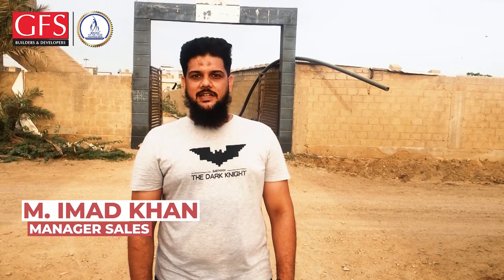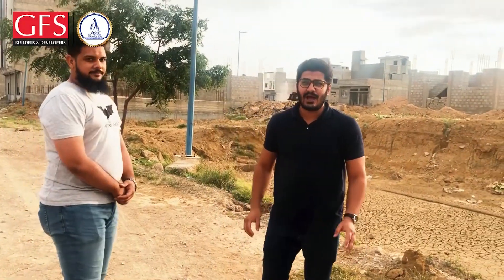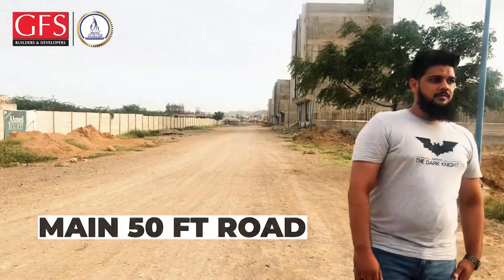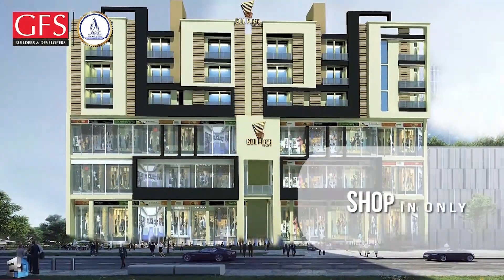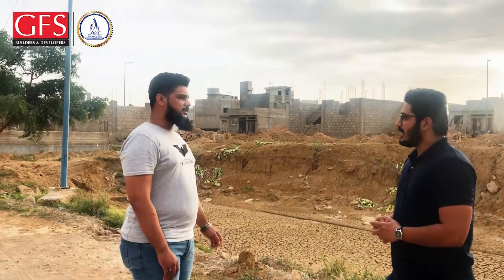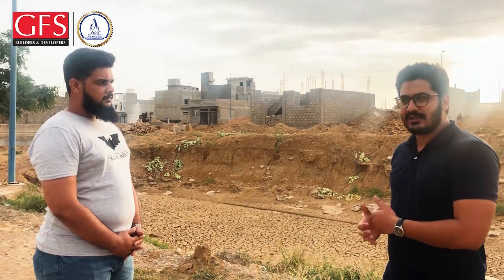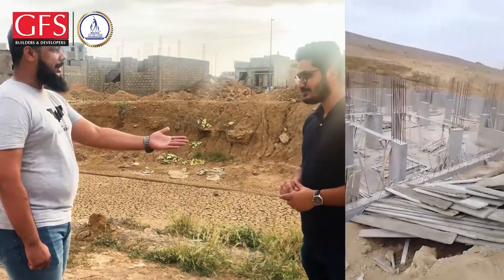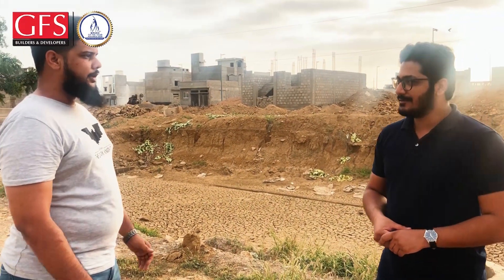Explore the Exciting New Gul Plaza in North Town Residency Phase 1 Gold Block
Introducing New Gul Plaza by Bilal Heights! Book a shop with just PKR 250,000 and enjoy easy monthly installments of PKR 7,000. Plus, check out our stylish 1-bed lounge apartments, available in sizes 350 and 425 sq. ft. Don't miss out!